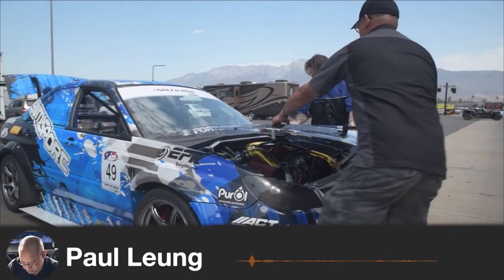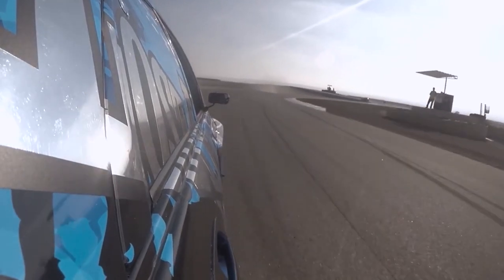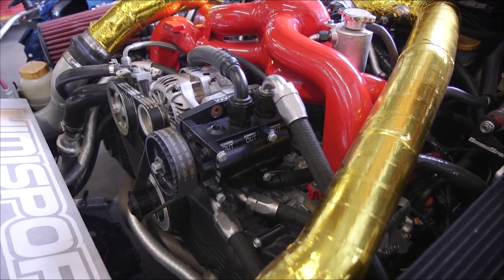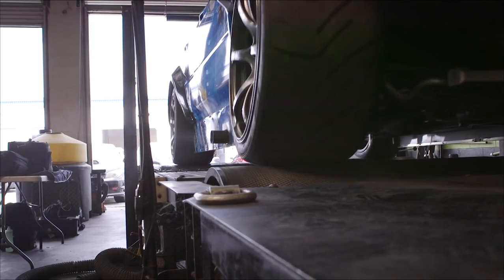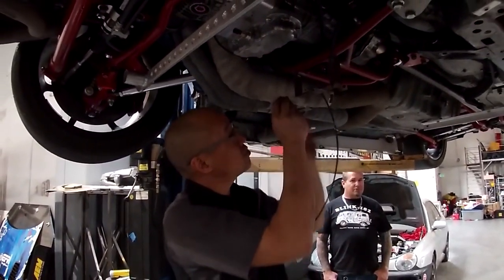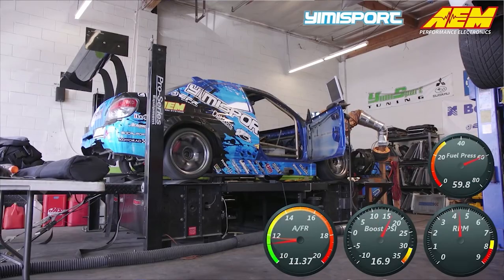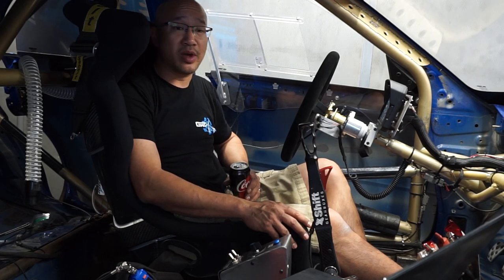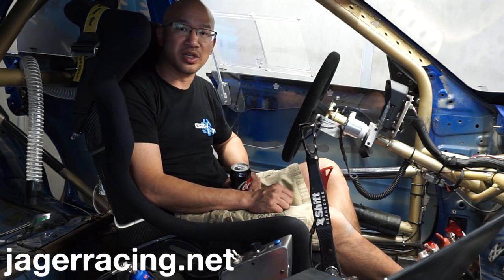Jager Racing STI Gets ON-THE-FLY BOOST!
All the boost is awesome, but what happens when you don't need all the boost and you just want some or most of the boost? Paul from YimiSport Tuning breaks down the process of how to add Map Switching for different boost levels using the Infinity ECU on the record-setting Jager Racing Time Attack STi, including which tables to use in InfinityTuner software.

Quick Note: This was shot before quarantine, we are taking all possible measures to keep everybody safe!

THE INFINITY ECU MAY BE USED SOLELY ON VEHICLES USED IN SANCTIONED COMPETITION WHICH MAY NEVER BE USED UPON A PUBLIC ROAD OR HIGHWAY, UNLESS PERMITTED BY SPECIFIC REGULATORY EXEMPTION (VISIT THE “EMISSIONS” FOR STATE BY STATE DETAILS. IT IS THE RESPONSIBILITY OF THE INSTALLER AND/OR USER OF THIS PRODUCT TO ENSURE THAT IT IS USED IN COMPLIANCE WITH ALL APPLICABLE LAWS AND REGULATIONS. THIS POLICY ONLY APPLIES TO INSTALLERS AND/OR USERS WHO ARE LOCATED IN THE UNITED STATES, HOWEVER CUSTOMERS WHO RESIDE IN OTHER COUNTRIES SHOULD ACT IN ACCORDANCE WITH THEIR LOCAL LAWS AND REGULATIONS.